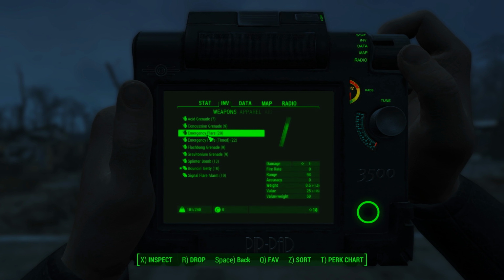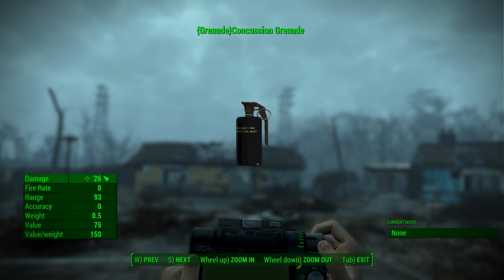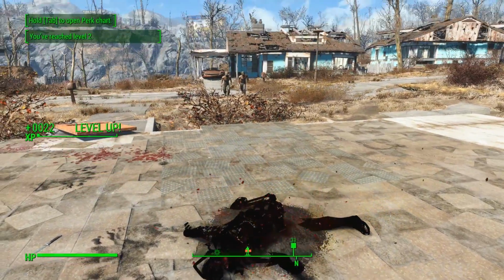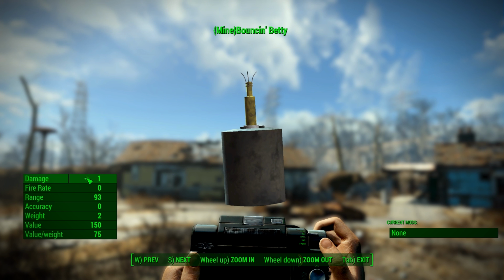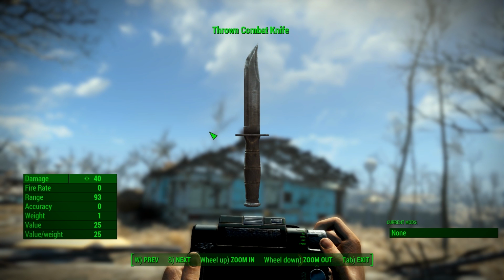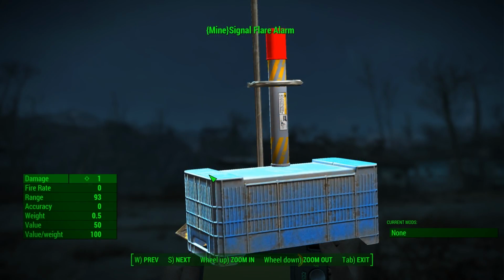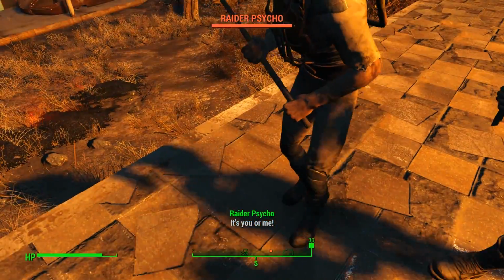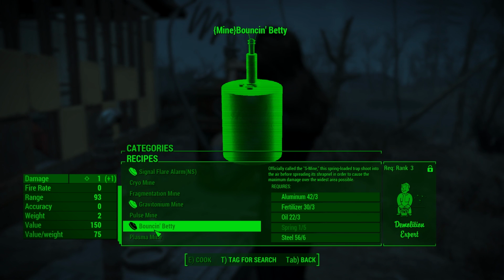Fallout 4 mod: Anarchists Cookbook Volume 2 by mmdestiny/Big McLrgHuge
This volume adds 9 new explosives (11 including variants) to Fallout 4, most with entirely scratch-made meshes and textures.